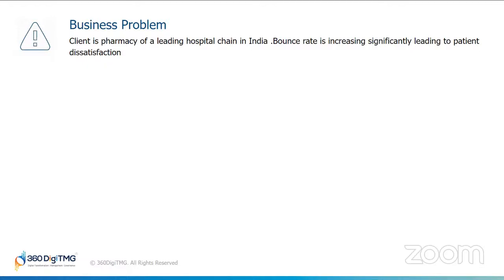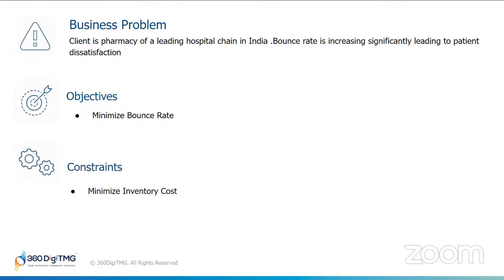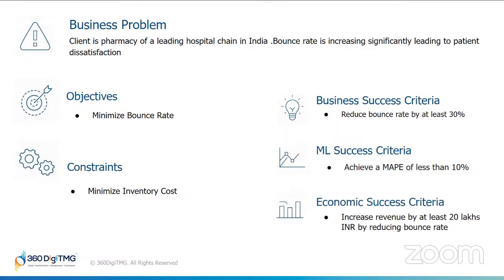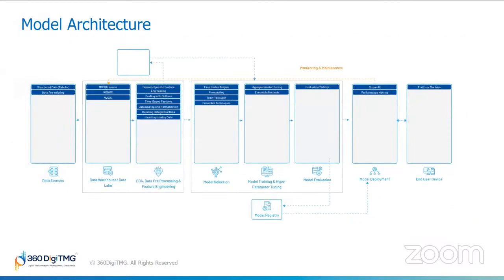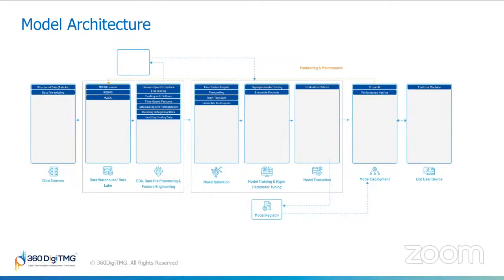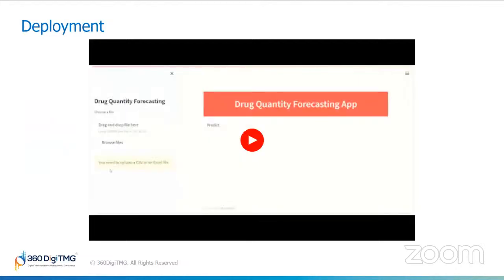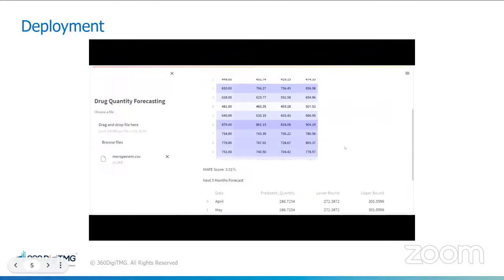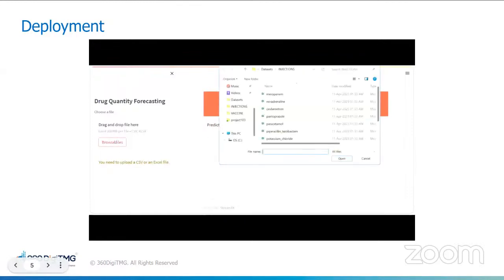Project Explanation | Medical Inventory Optimization | 360DigiTMG